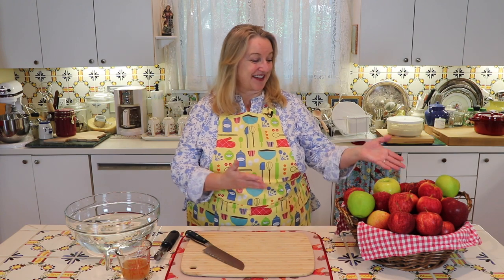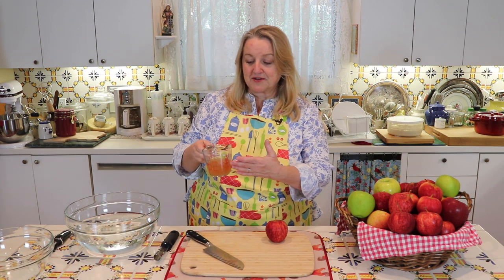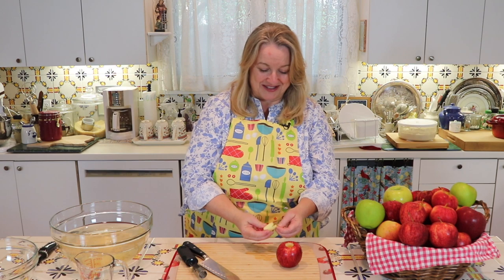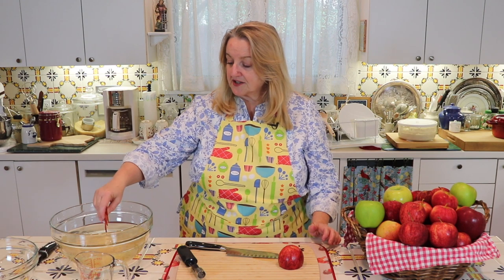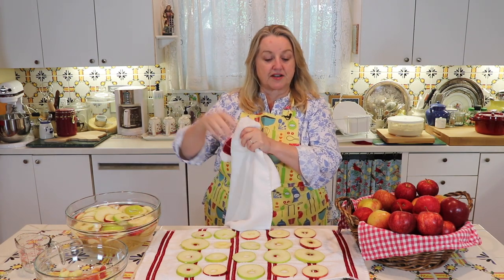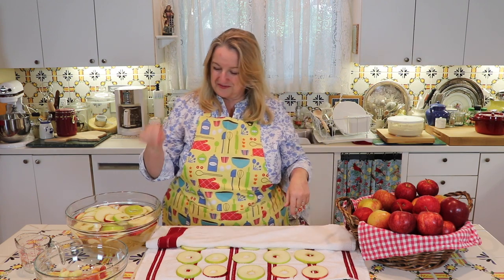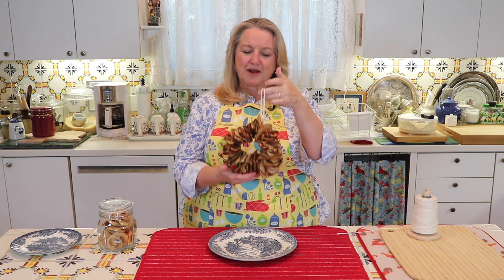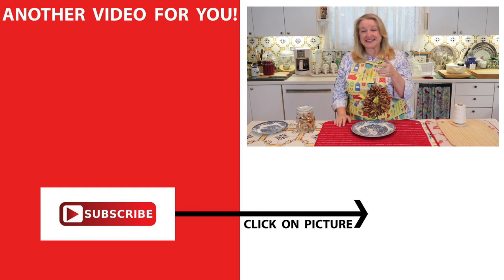How to Dry Apples in the Oven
Learn how to dry apples in the oven to make a natural homemade snack containing no additives like sulfur dioxide. It's easy to do, and you don't need a dehydrator!

➡️TIMESTAMPS:
0:00 Introduction
0:50 Dry Apples In the Oven Instructions

✳️FAVORITE KITCHEN SUPPLIES:
Baking Sheet
Cooling Rack
Clamp Lid Jars
Oxygen Absorbers
10-Piece Glass Bowl Set
Medium Enameled Dutch Oven
Large Enameled Dutch Oven
Deep Fry Thermometer
“Spider” Strainer
Bamboo Cutting Board
Scanpan Set
Spatula Spoon
Magic Whisk